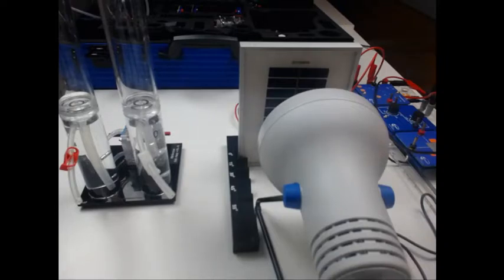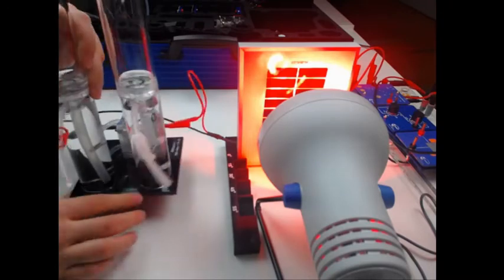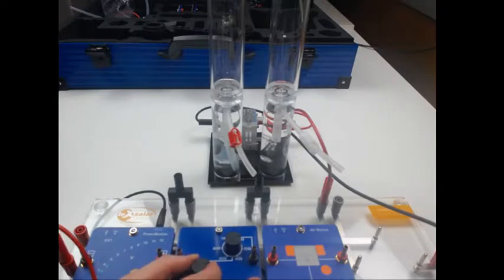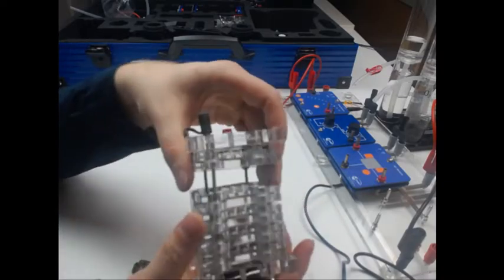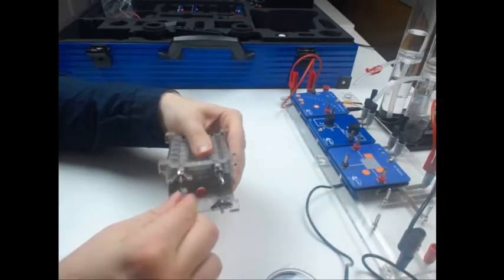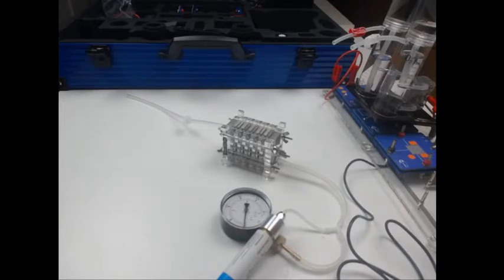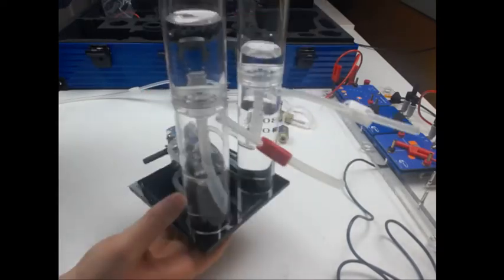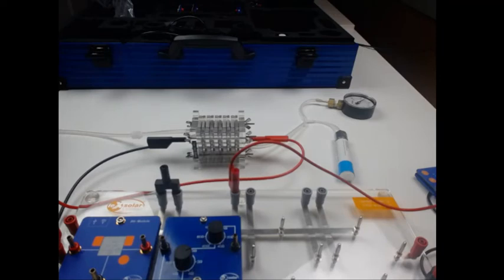leXsolar H2 Professional 2.0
A short summarize of the most important components and experiments of the new leXsolar H2 Professional 2.0. Base on the leXsolar component infrastrukture.

Customer group: TVET and technicans for basic engineering training activities.